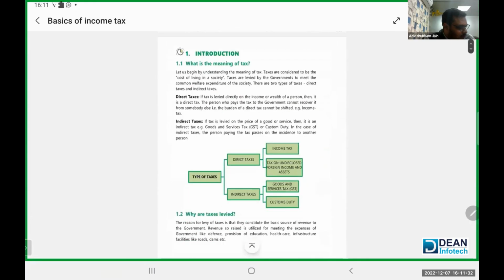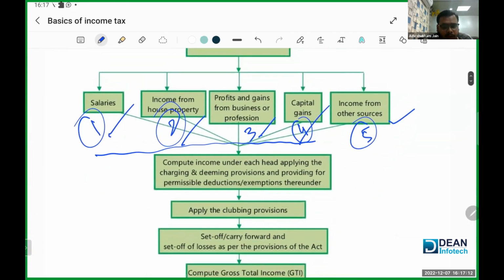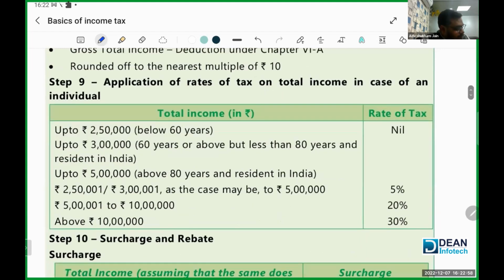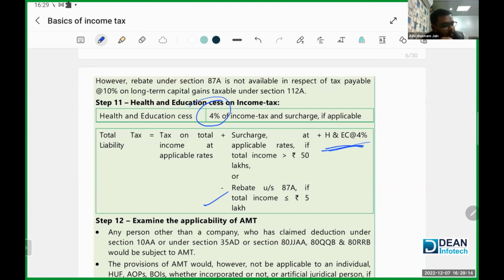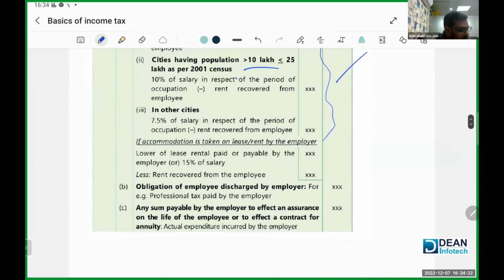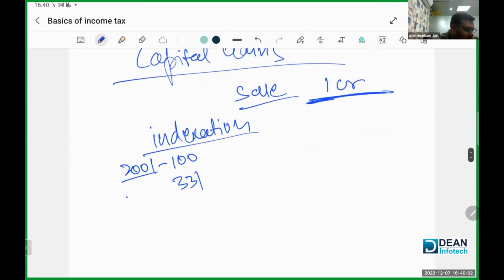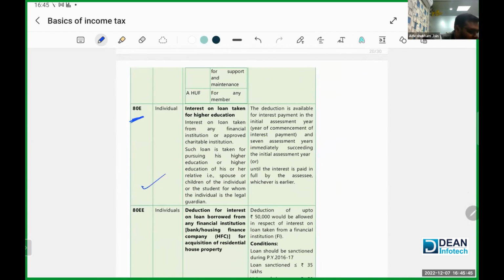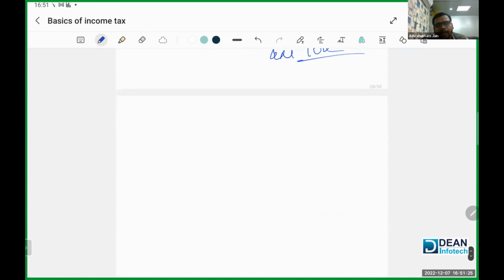Basics of Indian Taxation System | Dean Infotech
This video discusses about the Indian Taxation System (Structure of Indian Taxation system) in detail. Topics that are covered in this video are:
• What is Indian Taxation System
• Salient Features of Indian Taxation System
• Kinds of Indian Taxation System
• What authorities Employer holds with your Taxation
• Assesses of Indian Taxation System
• What is ITR?